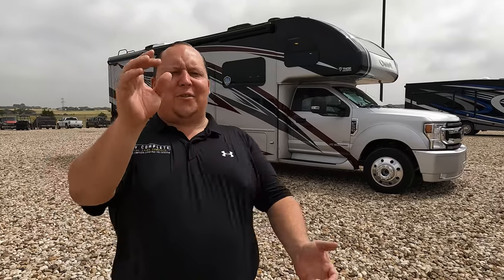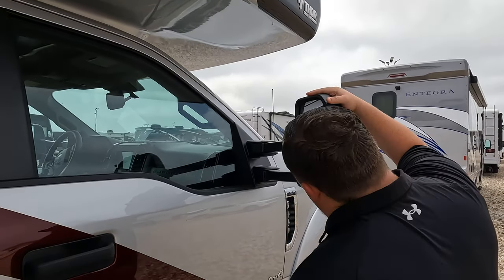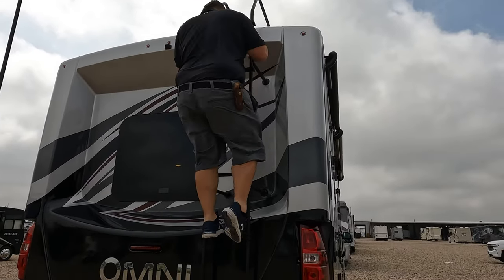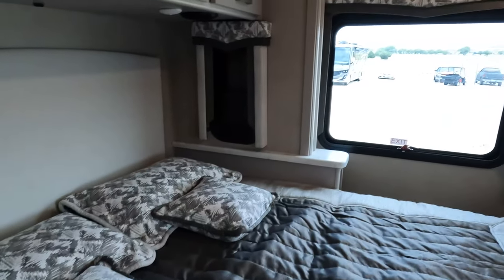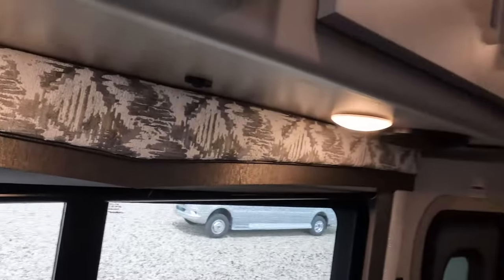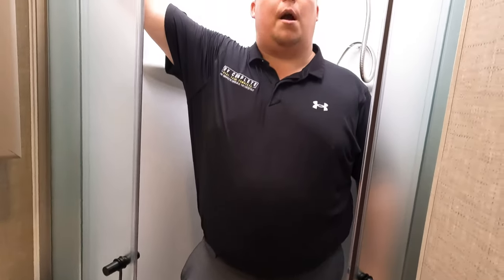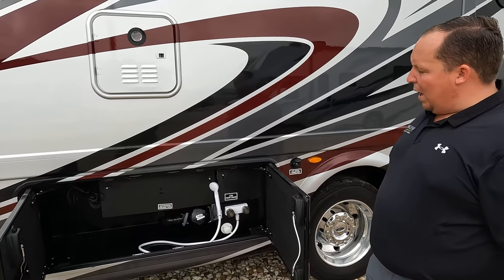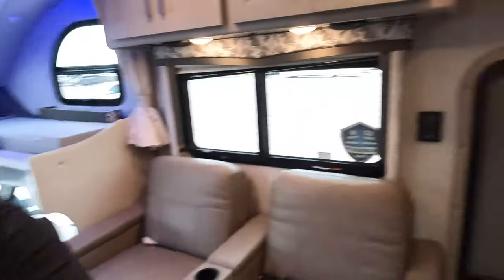Thor's SMALLEST Super C Motorhome!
Hey everyone welcome back to another video! Today I am super excited we are taking a look at this AWESOME Super C From Thor! This is the 2023 Omni XG32 which is Thors smallest super C to date! What I love about this Motorhome is the size, price and the fact that it sits on the F550 Chassis AND it has 4x4! If your in the Market for a small super C then you will love this RV!